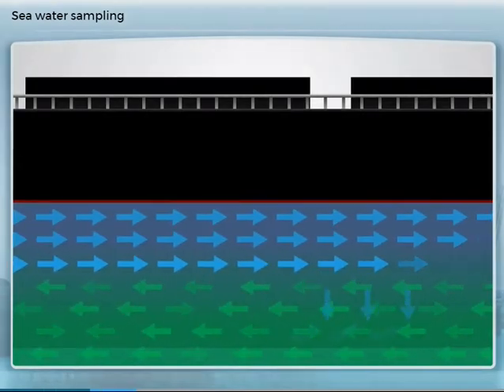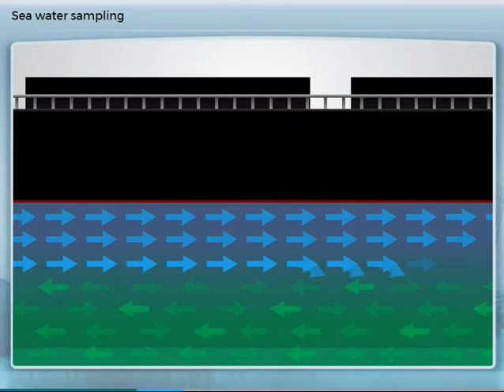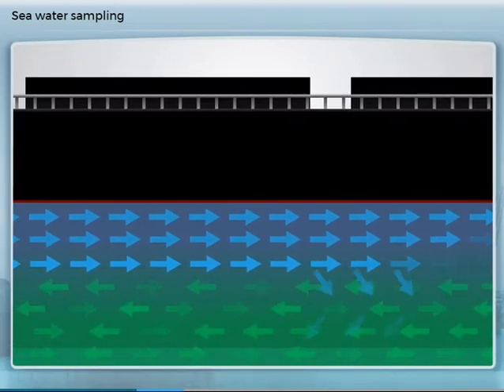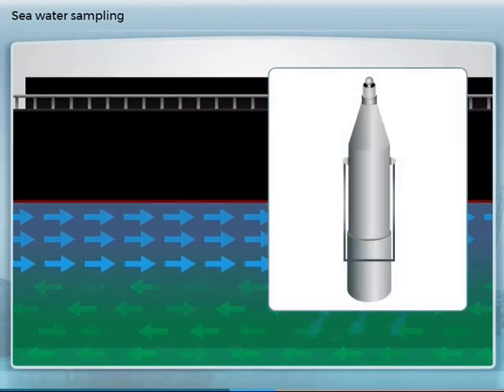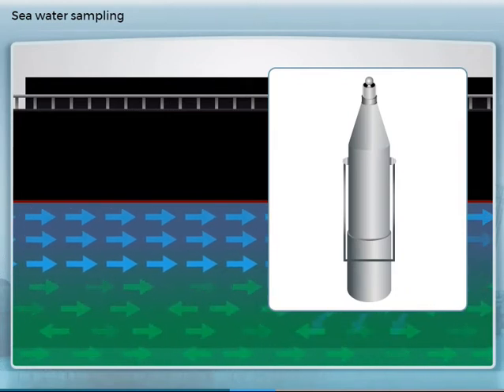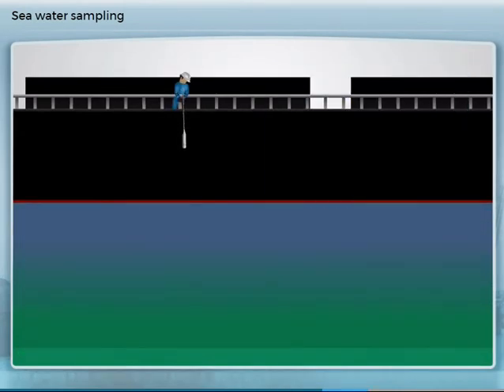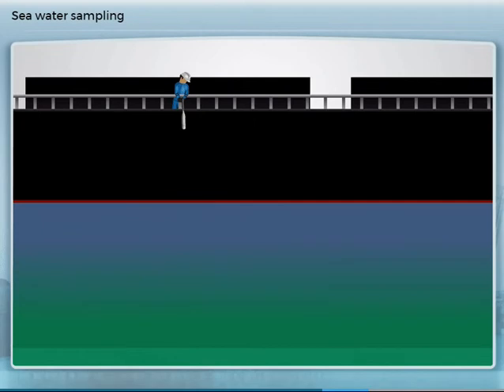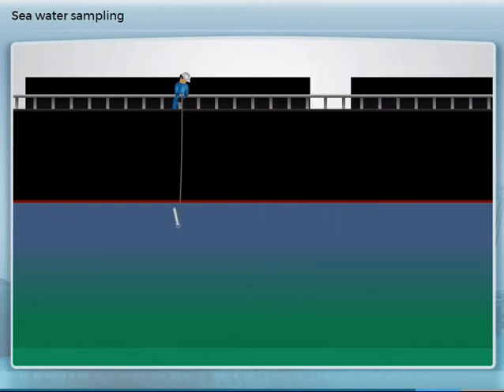Bulk Carrier Equipment | Sea Water Sampling | Density